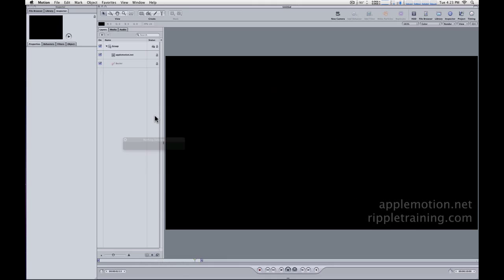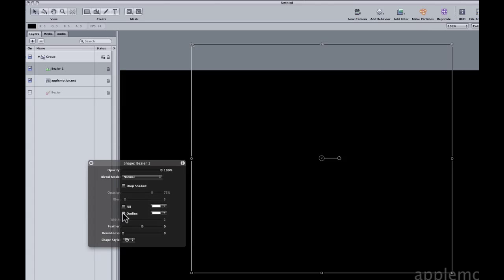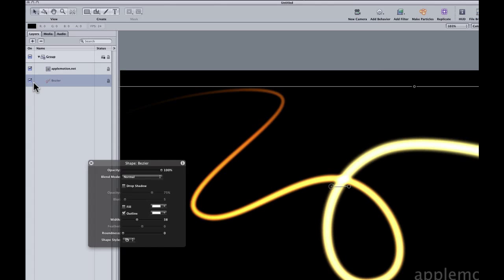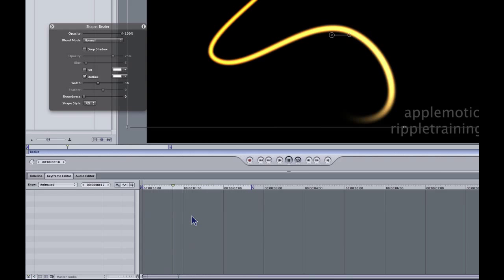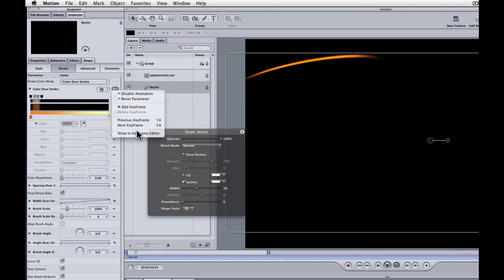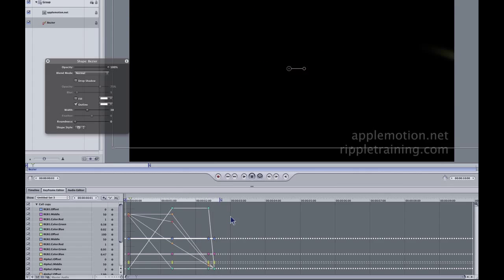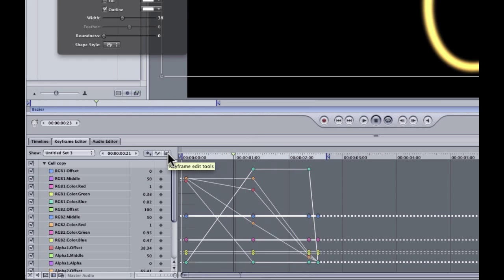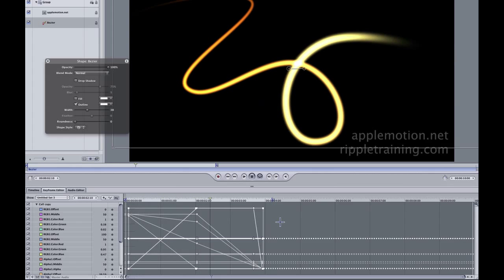Mark Spencer's Motion Tip: Reversing Keyframes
A quick tip on how to reverse a keyframed animation, in particular for a shape style preset which doesn't reveal its keyframes to you in the normal manner. In addition, we look at how extend or shrink the timing of a keyframed animation.